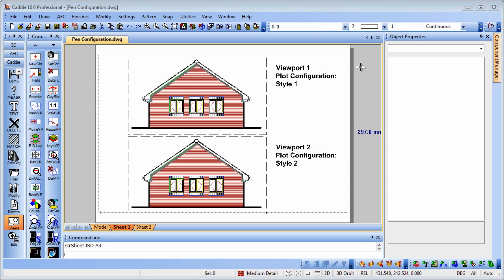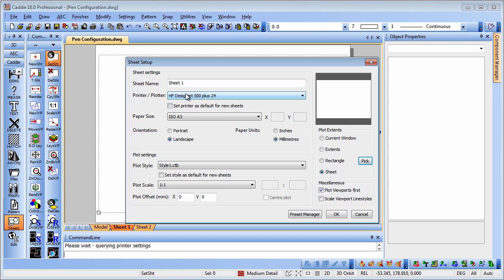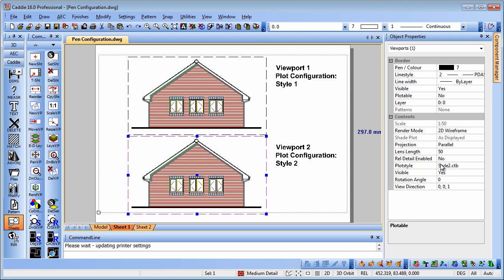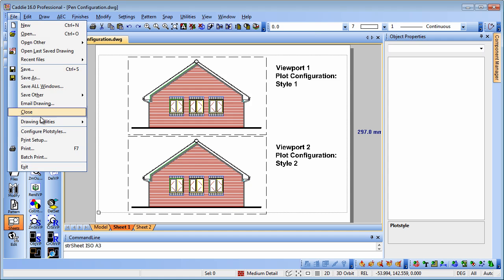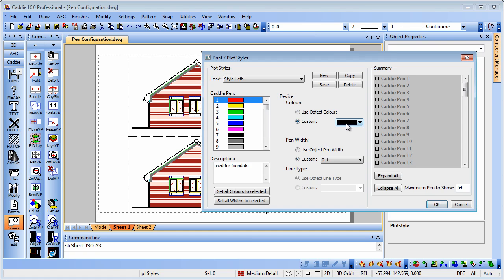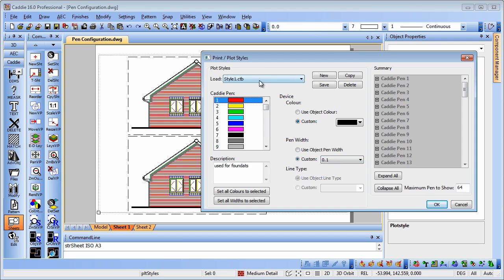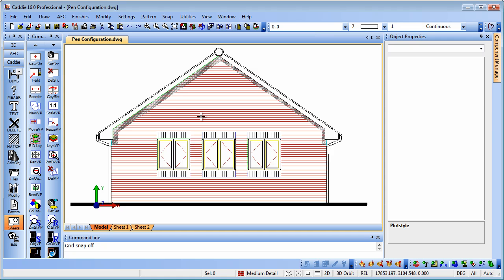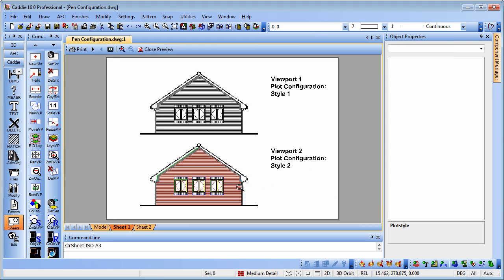Plot Configuration in Caddie AEC Architecture .dwg software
Quick Clips tips and tricks for defining pen configuration settings when printing using .CTB files